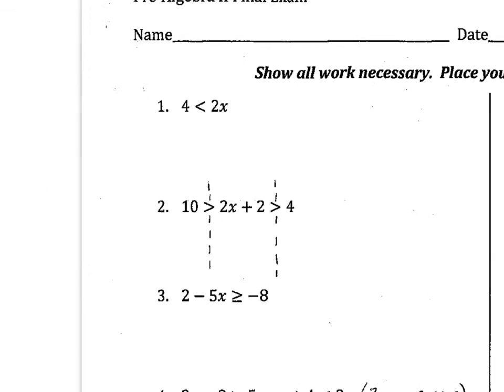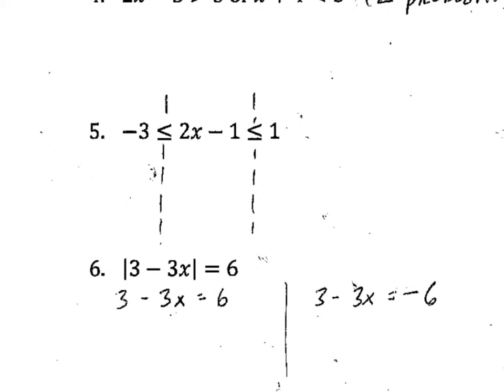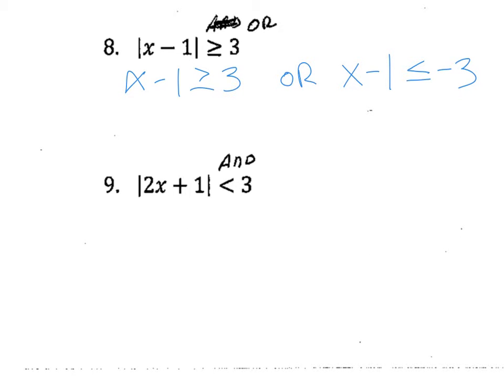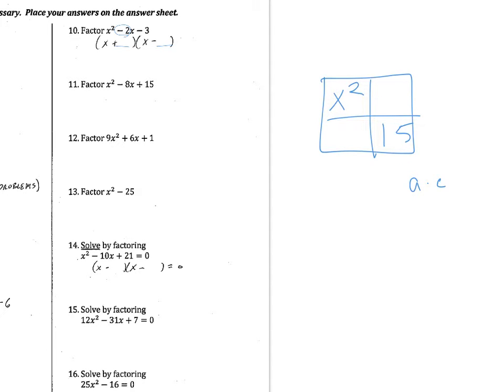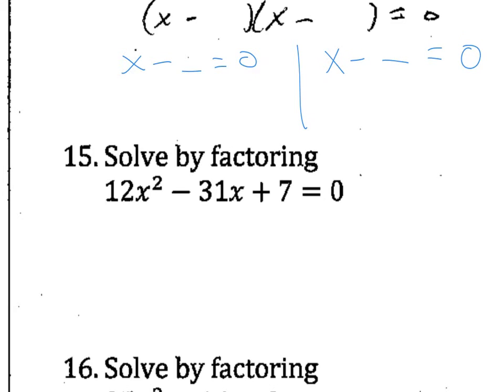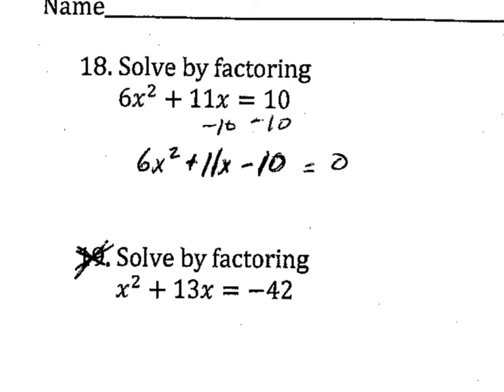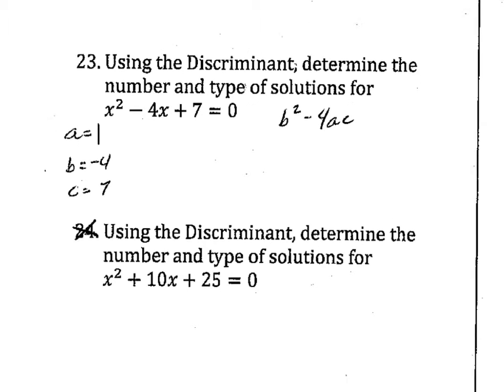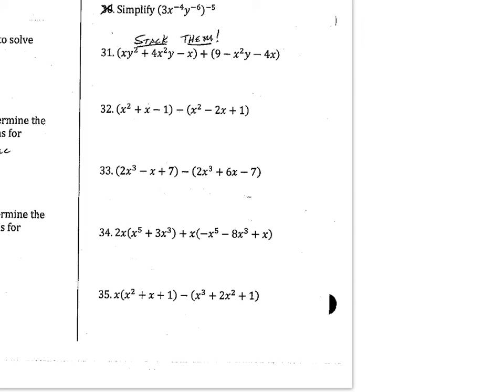Pre Algebra 2 Final Exam